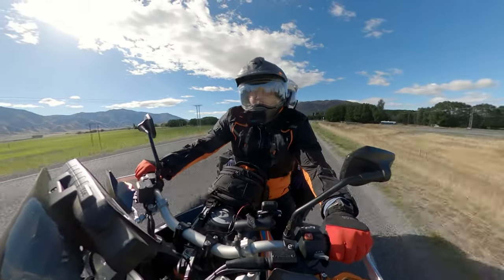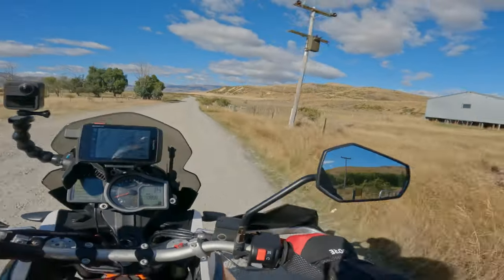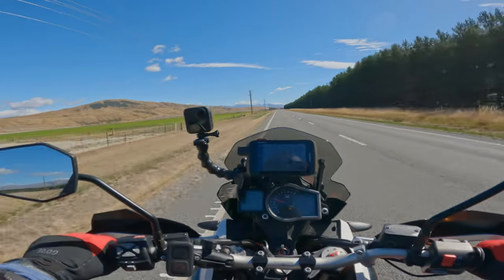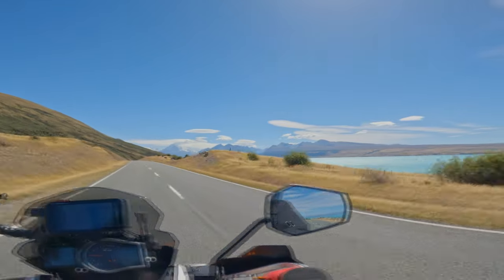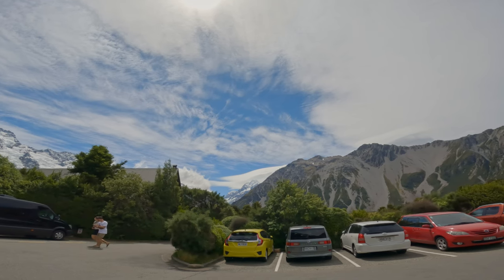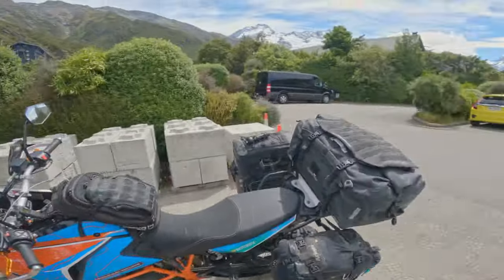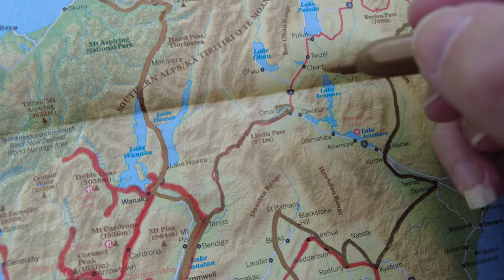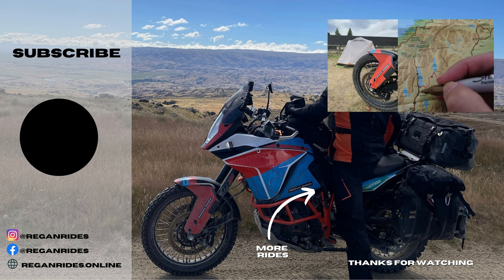Adventure Riding | NZ TwoUp Season 3 - Clay Cliffs & Aoraki (Mt Cook)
Episode 2 - First stop of the day at Omarama Clay Cliffs for a short walk to experience the formations in the hillside, then back on the bike through to Twizel. From here we headed into Arrakis Mt Cook Village, with stops at the trail heads for the Hooker Valley & Tasmania Glacier walk trails. The wind was intense making it difficult to even take in the view at Mueller Lake. Back to Twizel from there with another night spent camping at the local campground.

Bike - KTM 1090 Adventure R
Tank Bag - Mosko Moto
GPS - Garmin Montana 750i
Pannier Bags - Kriega 30L
Top Bag - Lone Rider Overlander 48

Cameras - GoPro Hero 10 with Media Mod

Sena 30K Headsets

Regan - Helmet Shoei Hornet Adventure
KTM Terra Adventure Jacket & Pants
KTM pull over wet weathers
Komine Gloves
Revit Discovery H2o Boots

Leigh - Helmet Shoei Hornet Adventure
Revit Sand 4 H2O Jacket
Revit Horizon 2 pants
Komine Gloves
Revit Everest GTX Boots